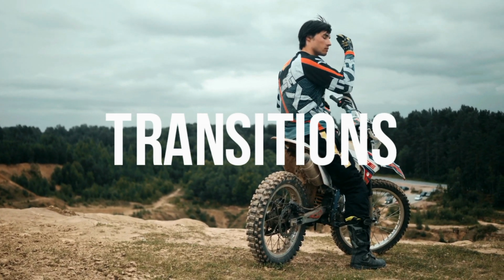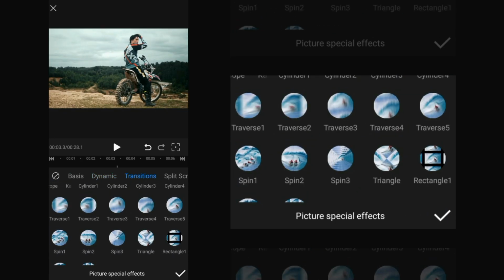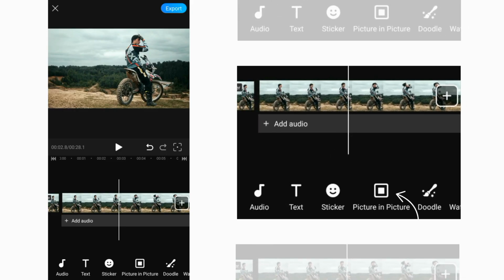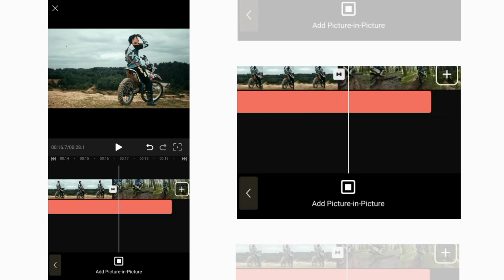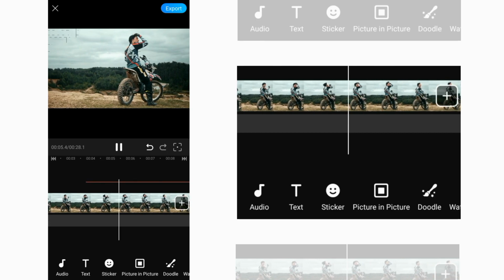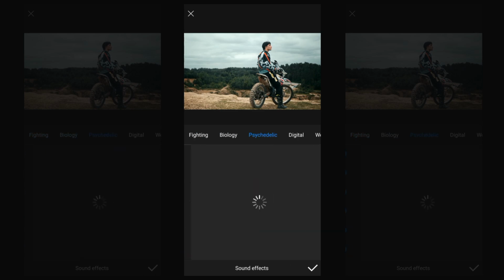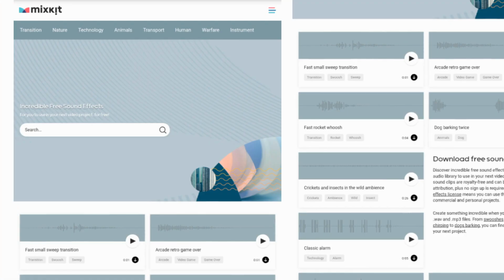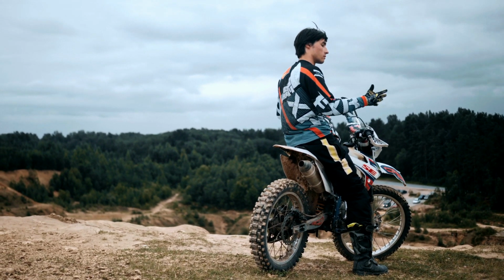Best Vlog Video Editing App | Android Editing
Best Vlog Video Editing App

Hey Creators.
Vlog Elf is a video editing app that has some amazing features for editing Vlog videos.

This video is a tutorial on how to edit Vlog videos in a better way.

     𝐂𝐡𝐞𝐜𝐤 𝐭𝐡𝐞𝐬𝐞 𝐏𝐥𝐚𝐲𝐥𝐢𝐬𝐭 𝐅𝐨𝐫 𝐌𝐨𝐫𝐞 𝐇𝐞𝐥𝐩𝐟𝐮𝐥
     𝐕𝐢𝐝𝐞𝐨𝐬.

     ➵ 𝐇𝐢𝐫𝐞 𝐌𝐞
          𝐏𝐨𝐫𝐭𝐟𝐨𝐥𝐢𝐨:

➤ 𝗖𝗢𝗡𝗡𝗘𝗖𝗧

➤ 𝗠𝗨𝗦𝗜𝗖 𝗖𝗥𝗘𝗗𝗜𝗧𝗦

Nettson - Last Promise" is under a Creative Commons (CC-BY 3.0) license

Queries Solved:
How to edit Vlog videos in phone
Best editing app for youtube
Best editing app
Best app for editing vlogs
Best editing app 2021